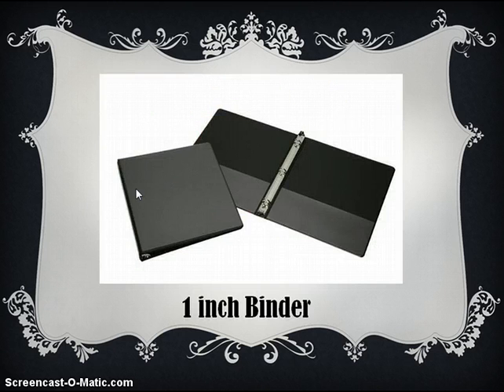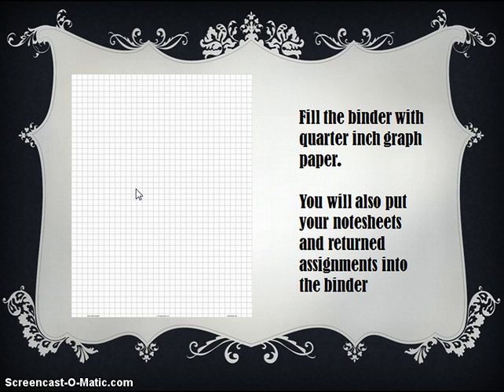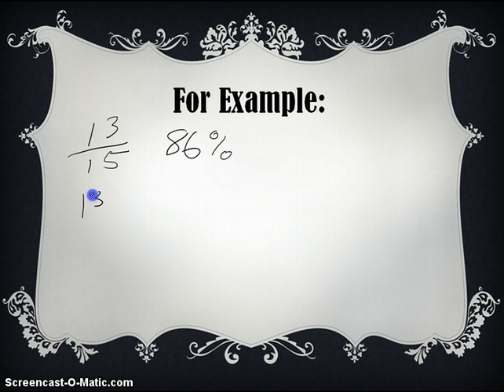Introduction to Middle School Math